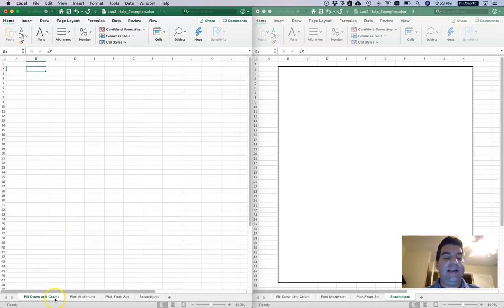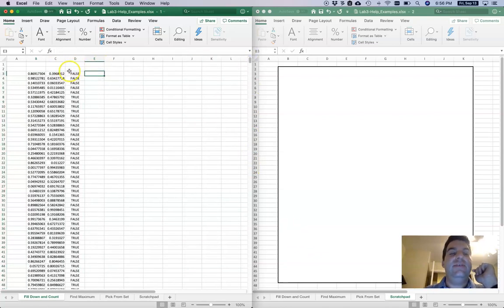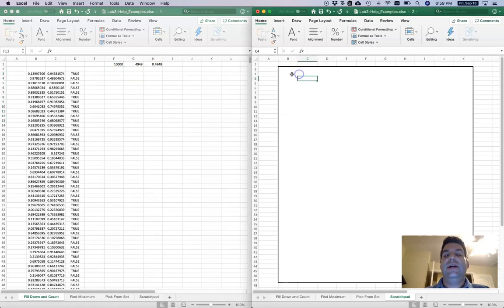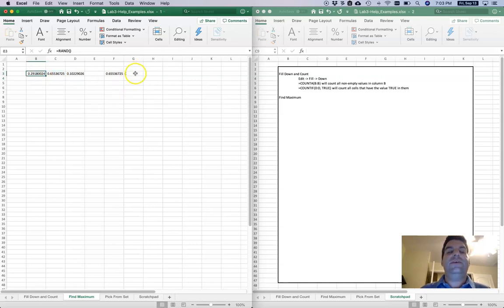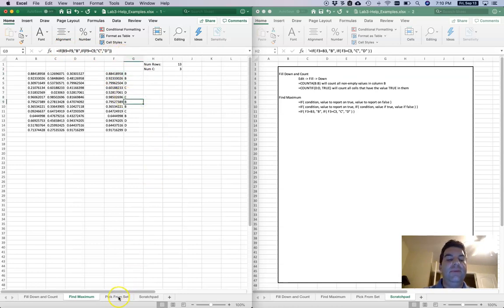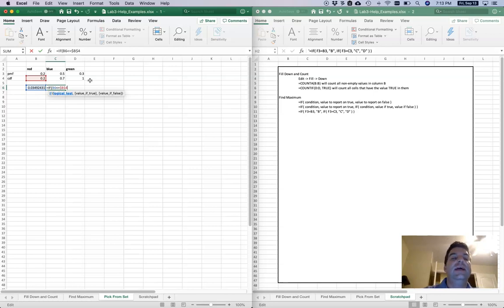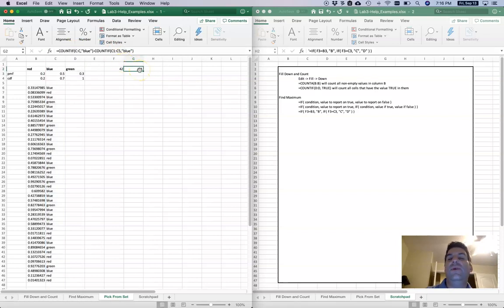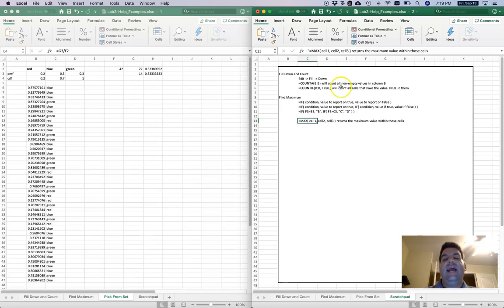IEE 475: Lab 3 Help Video - Spreadsheet Tools Sufficient for Completing Monte Carlo Lab Exercise